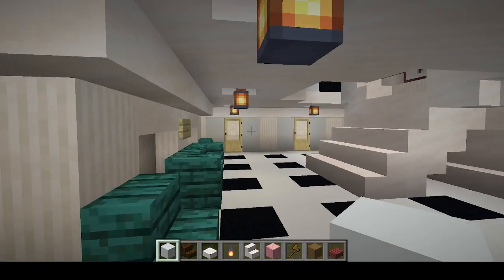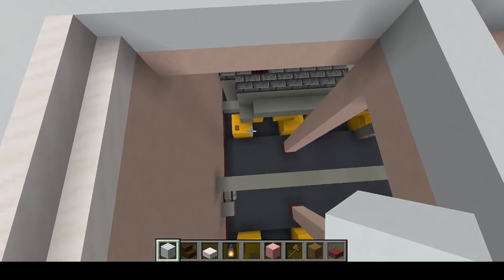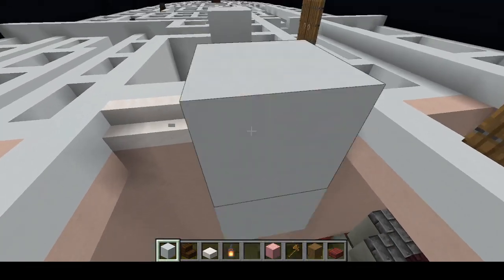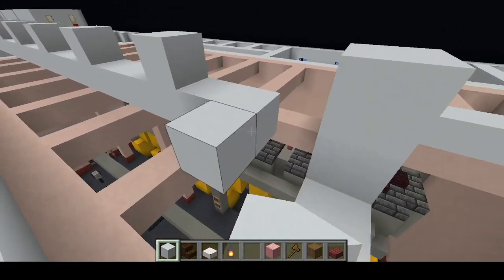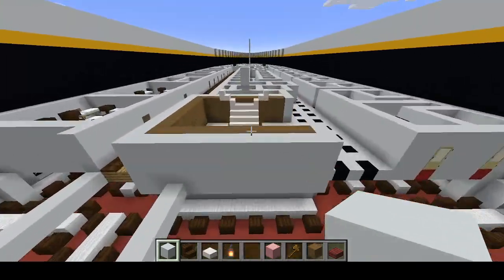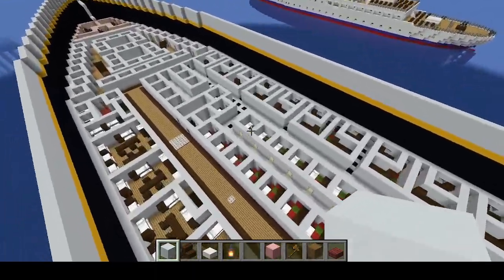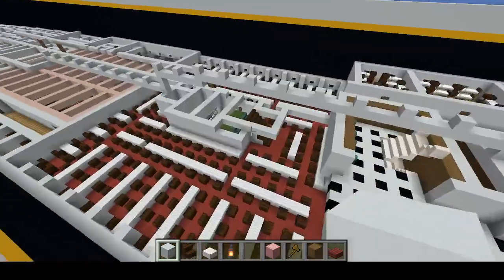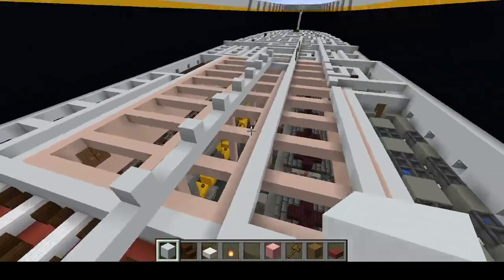Isabella update no.2.5 | I dont know how to count.